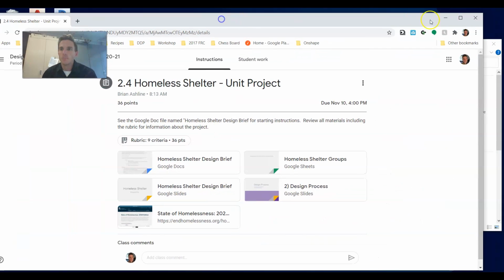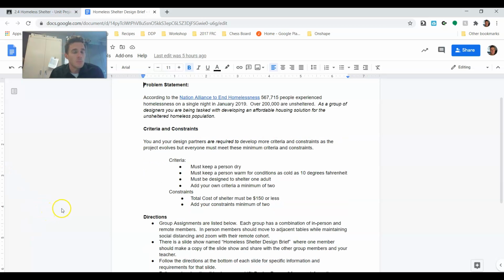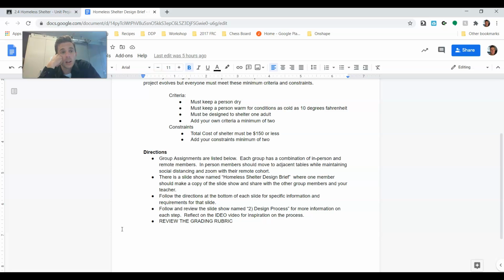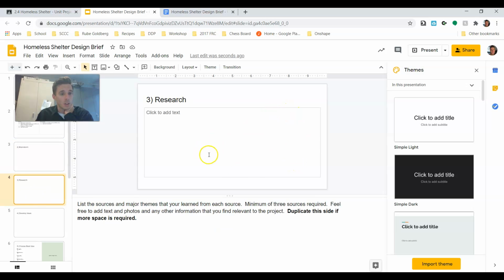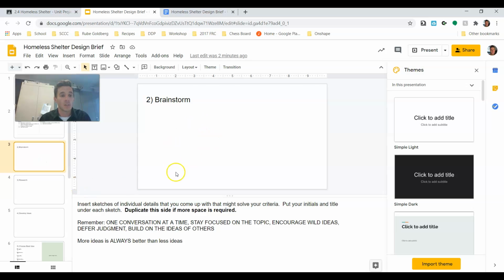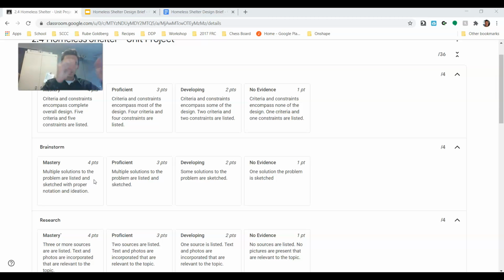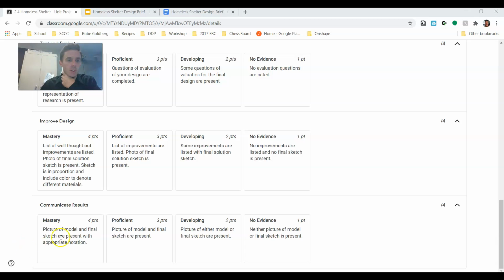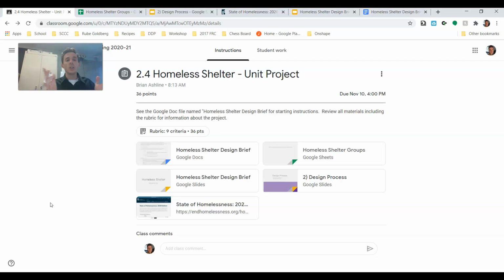2.4 Homeless Shelter Introduction